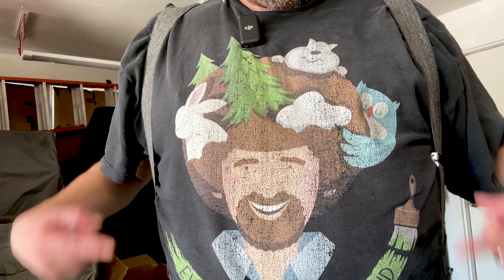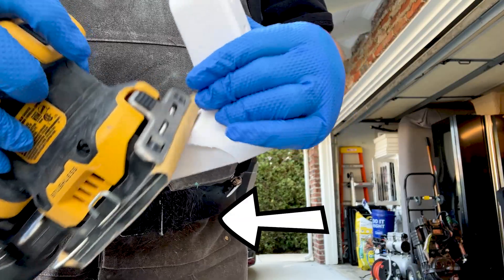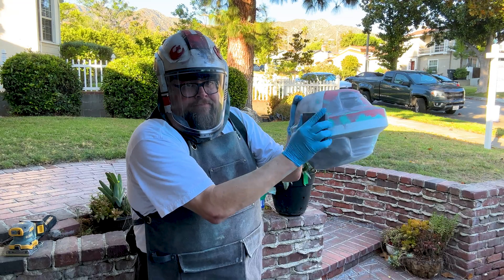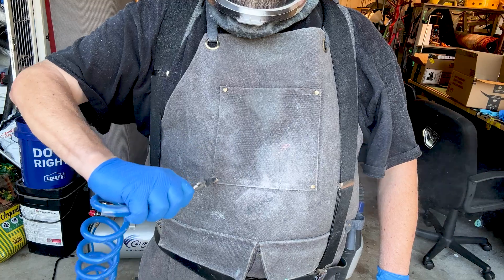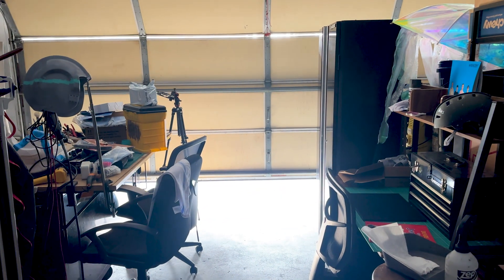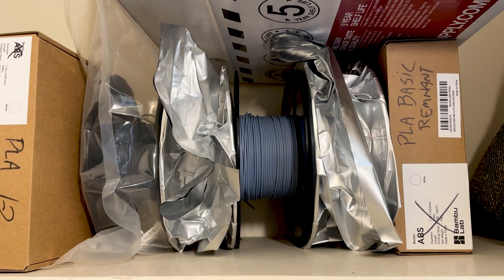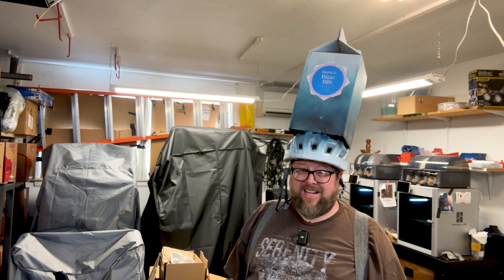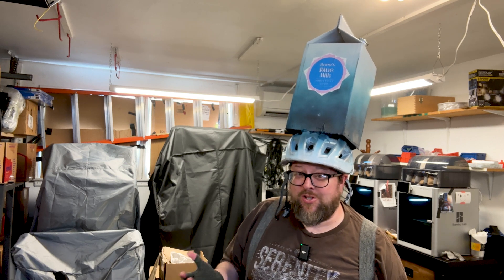3d Printing Dust - Don't Breathe It! (A Quick PSA from PapaTone).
Whether you're new to 3d printing or an expert, don't breathe the dust associated with sanding and post-producing 3d prints. Always wear a mask, have proper ventilation, and clean your prints, clothes and tools.

This short PSA is intended to create awareness. Educate yourself further about the materials and tools you're using. Too many folks, especially those new to the 3d printing world, are sanding plastic and breathing it right in. I have seen video of people sanding materials like Bondo in their basements, not masked, with no ventilation. This is a bad thing! Don't do it.

Protect yourself, and breathe easier both after you're done in the workshop, and in the long term.